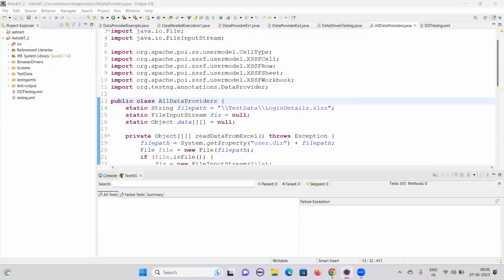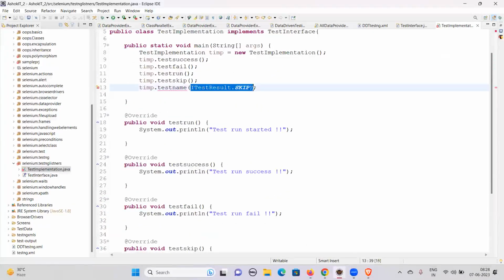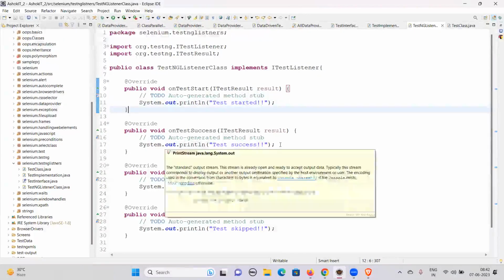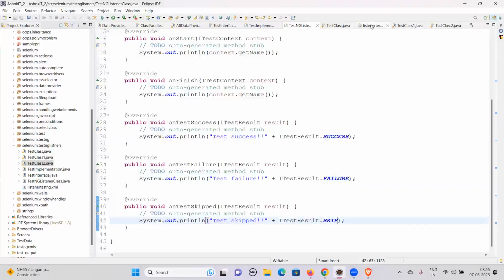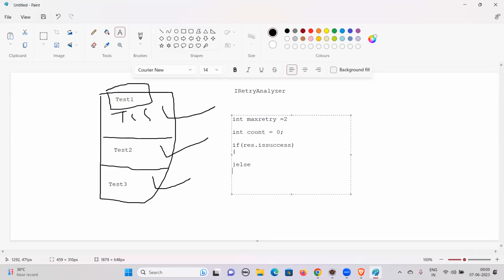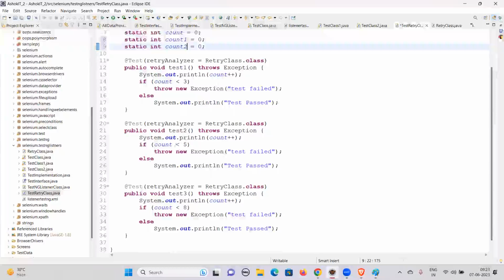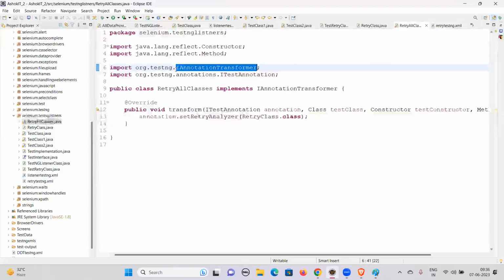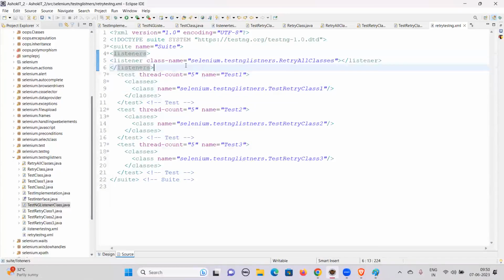Manual Automation testing Session 68